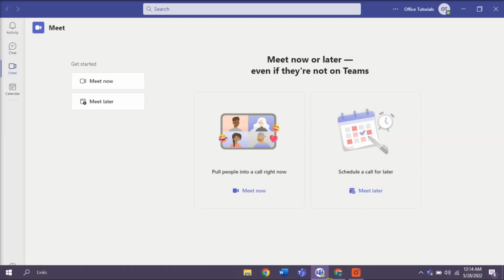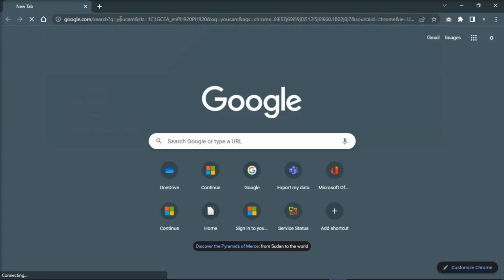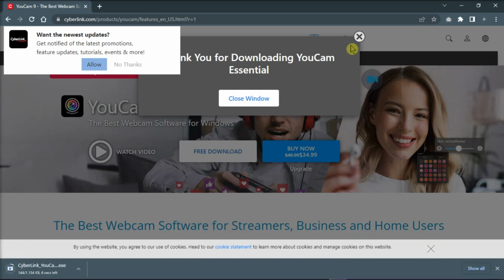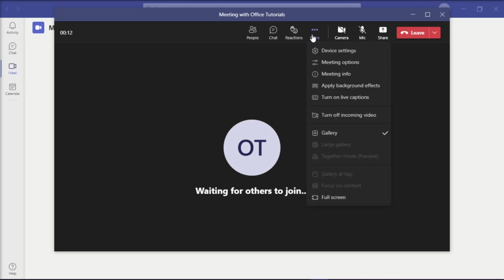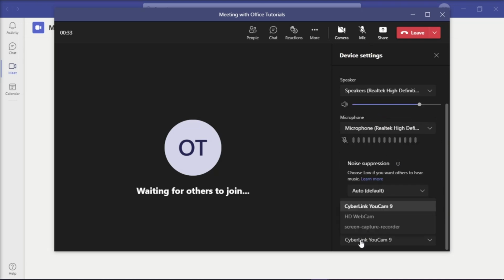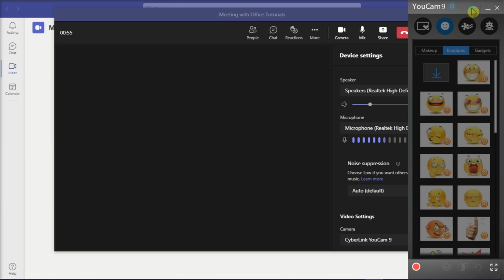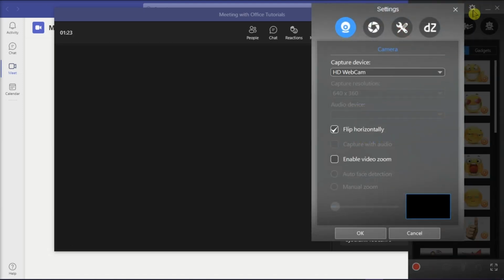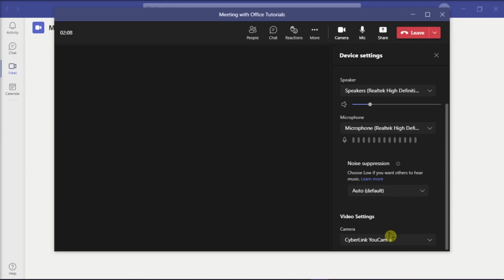MS Teams - How to MIRROR (or Un-Mirror) Your Camera - SIMPLE TRICK!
--- Is your camera backwards, or mirrored, in Microsoft Teams?  If you don't want your camera image reversed, there's a simple trick you can do to fix this issue.  Watch this step-by-step tutorial to see exactly how to flip your webcam! ---